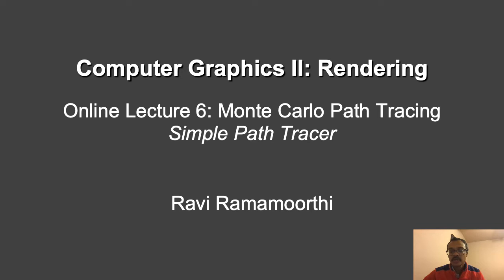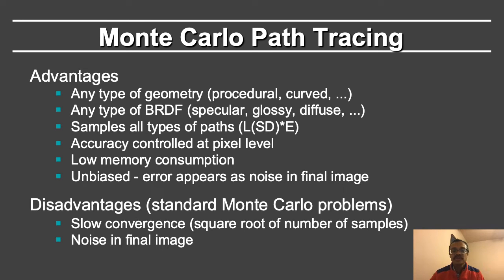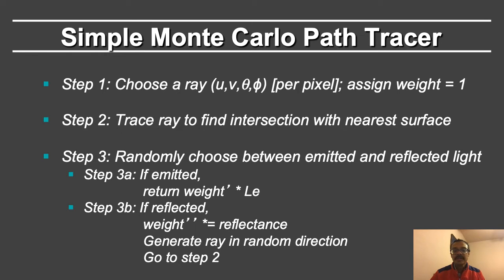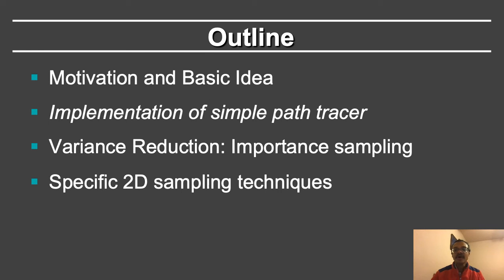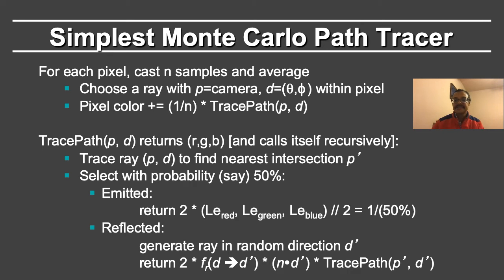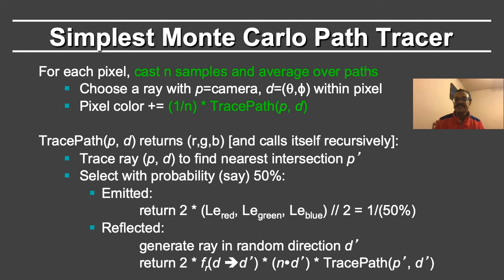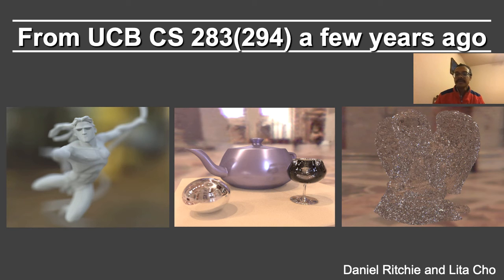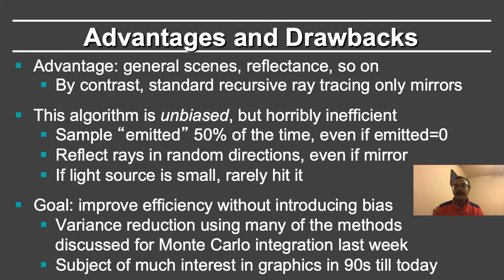Online Computer Graphics II: Rendering: Monte Carlo Path Tracing: Simple Path Tracer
Online Computer Graphics II Course: Rendering: Monte Carlo Path Tracing: Simple Path Tracer : (CSE 168 and CSE 168x)